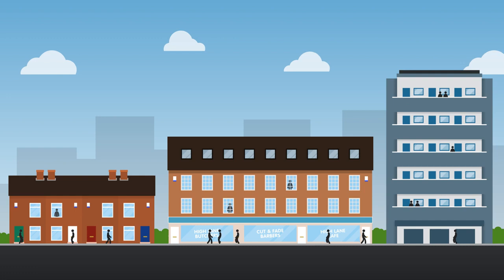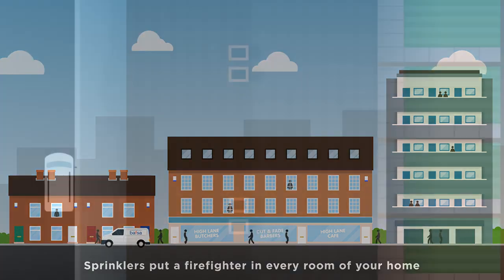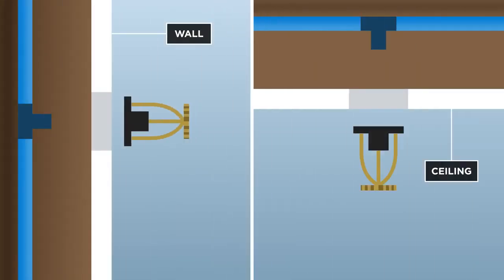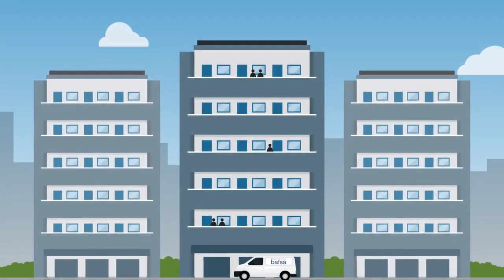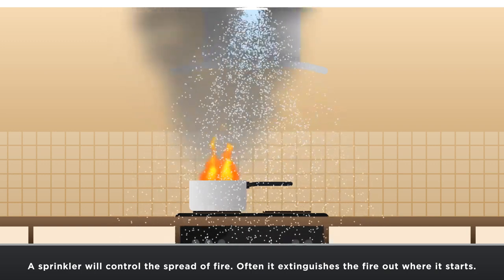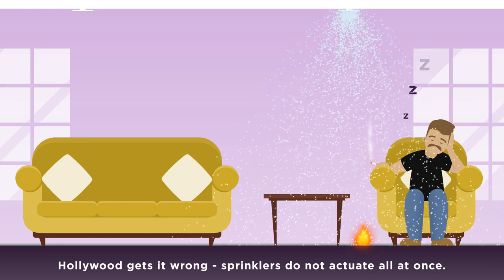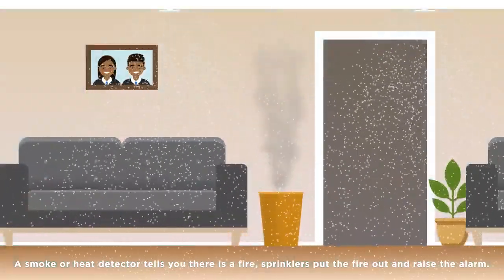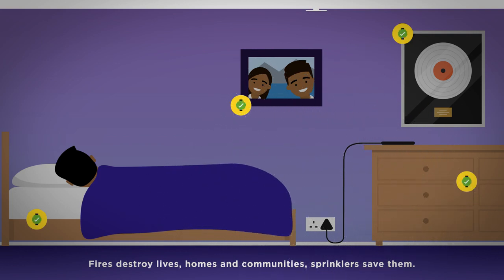Sprinklers will automatically protect your home from fire